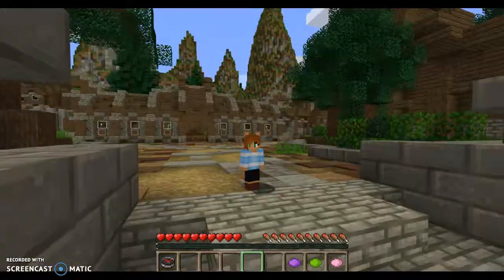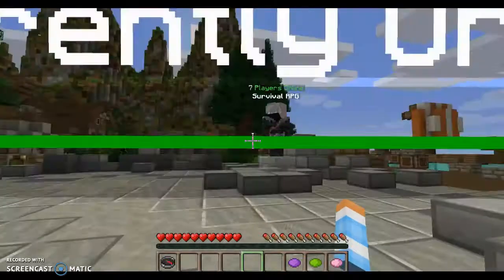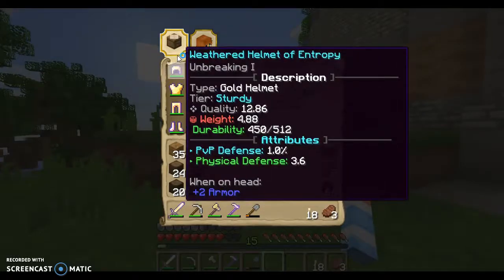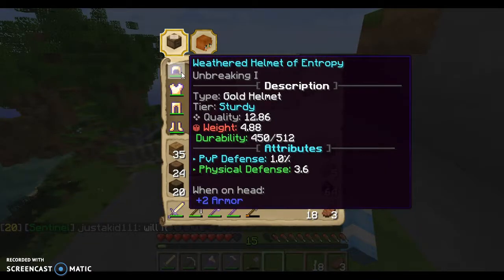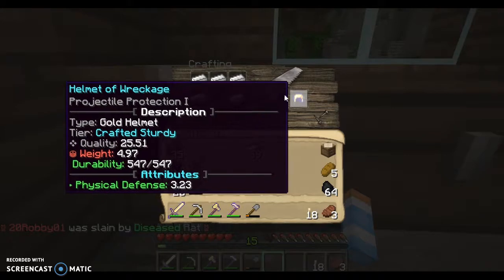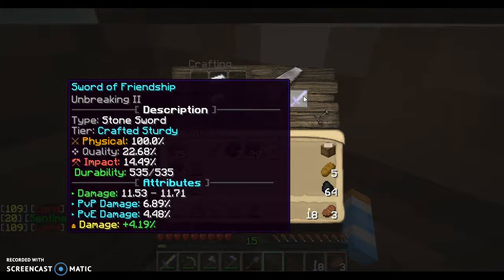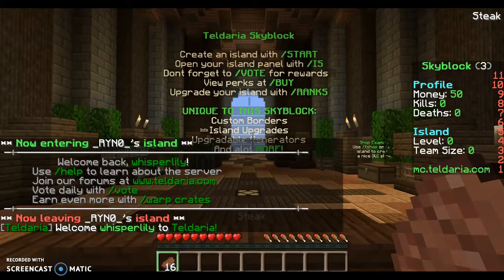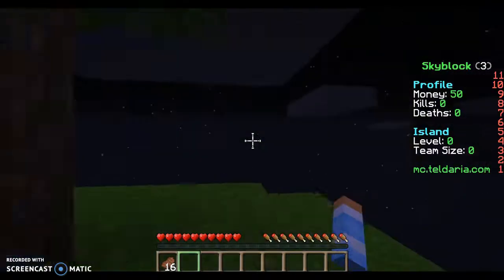Teldaria Server Tour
At the end of the video if you hear the "yeah" this will be the rest of what i was meaning to say. "Yeah this does look like the normal SkyBlock. I Believe the storage should be used up soon so goodbye for now!" The storage inturrupted me and no matter how much i deleted it still isn't clear. I do not know when i'll be able to make another video, so yeah bye for now!